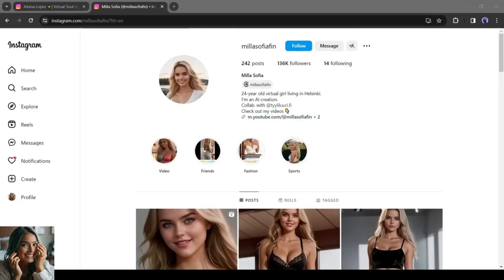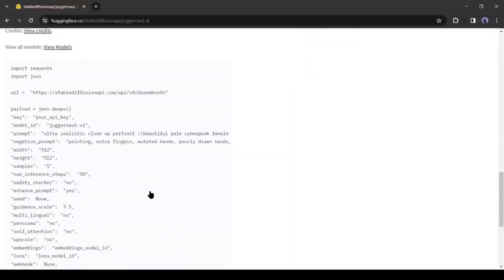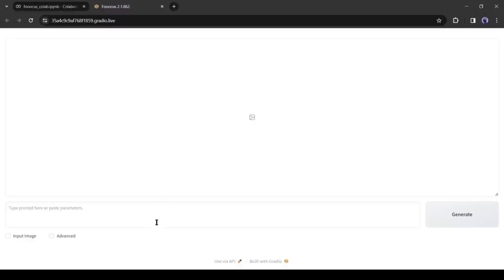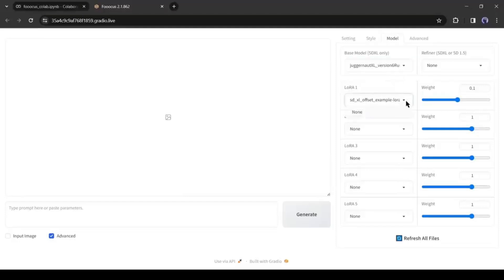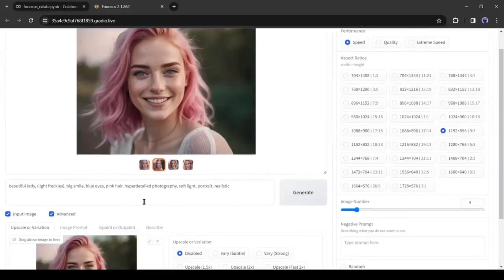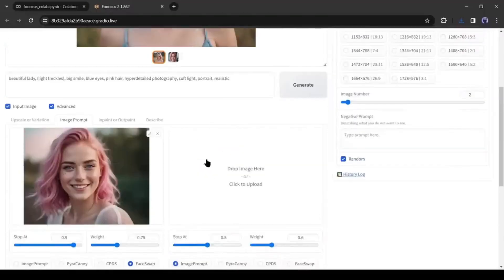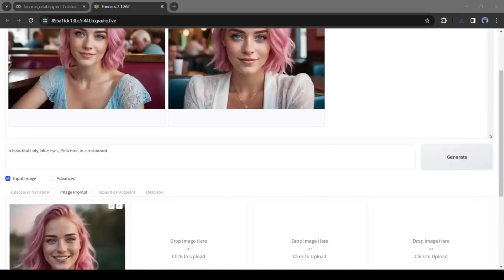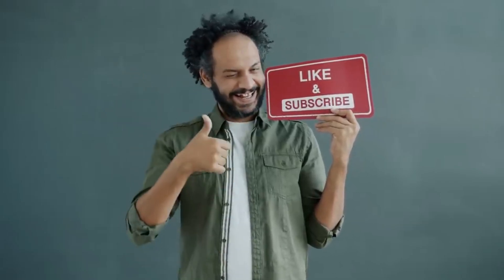AI Tool Fooocus - NEW Free AI Tool for Creating Consistent Characters & AI Influencers!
FOOOCUS is a powerful and free AI image generation tool designed to easily create high-quality, consistent character designs, AI influencers, and artistic visuals. Built on advanced AI models, FOOOCUS allows users to generate detailed and stylized images with a simple prompt-based interface, making it perfect for artists, content creators, and marketers.

With features like consistent character rendering, high-resolution outputs, and a user-friendly experience, FOOOCUS streamlines the creative process, eliminating the need for complex editing skills. Whether you're designing virtual influencers, digital art, or branding visuals, this AI tool helps bring your ideas to life effortlessly.

Try FOOOCUS today and unlock limitless creative possibilities!

💡 Follow me for more AI insights, business tips, and tech trends!